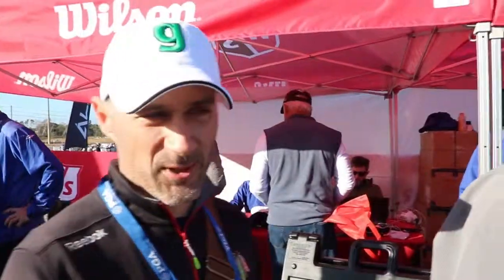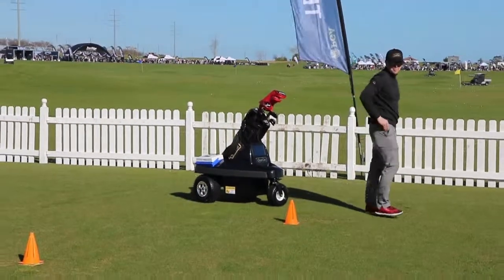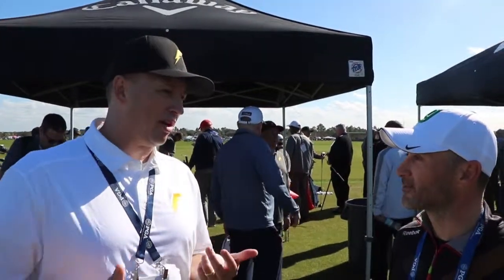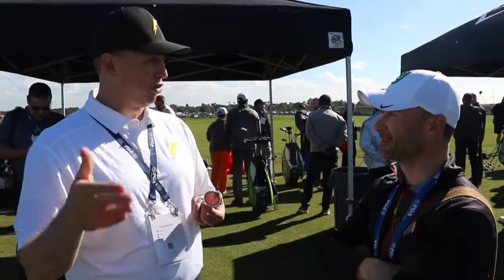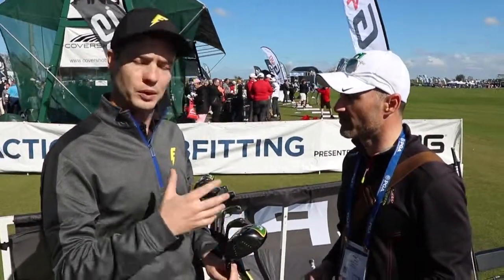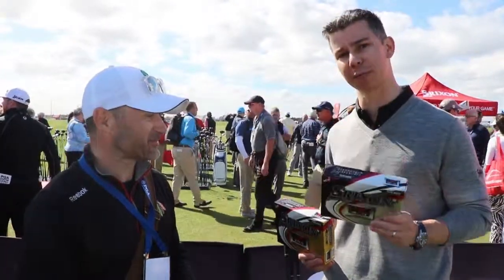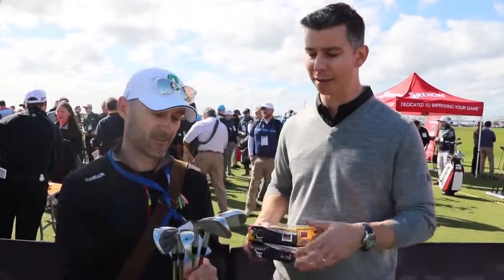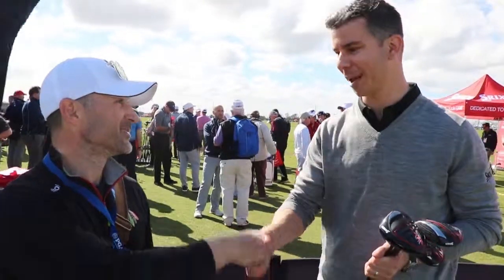McEwen Interviews McEwen About the 2019 PGA Show Demo Day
I interview myself, fresh off the Demo Day driving range, and talk about the new Wilson D7 irons, Callaway Epic Flash and ERC golf ball, Srixon equipment, and a surprise here and there along the way.